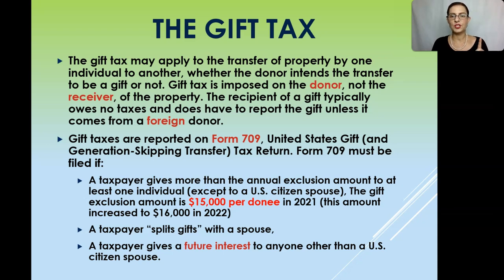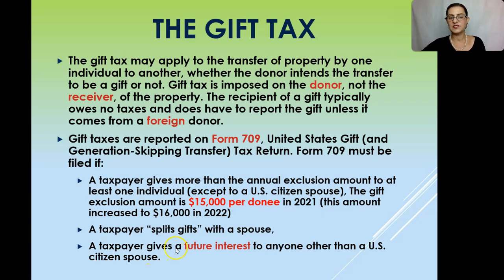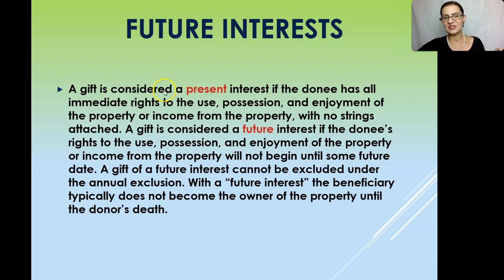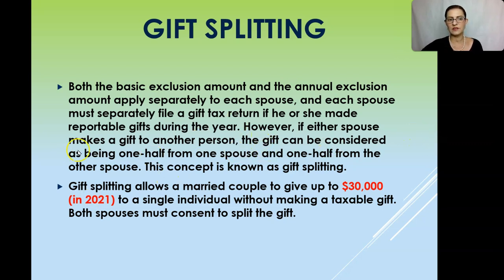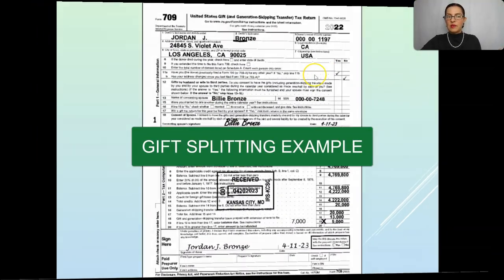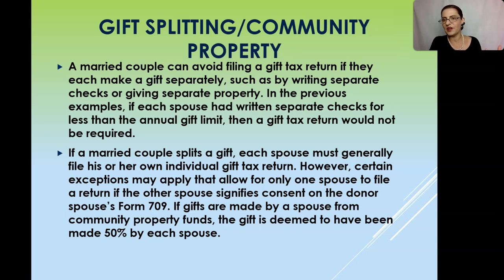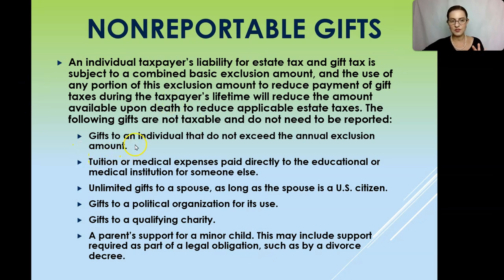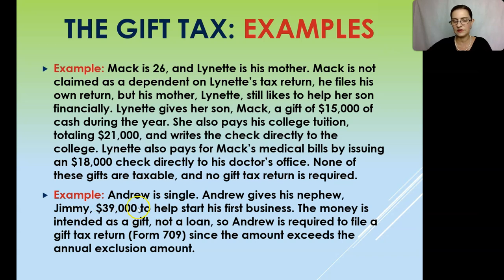No. 1: EXTENDED WEBINAR SERIES, Taxation of Estates, Gifts, and Trusts (1 of 8)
Some students have difficulty understanding the complexity of estates, trusts, and gifts and how they relate together in terms of taxes. We used to offer longer webinars on this topic but had to shorten them for various reasons. However, we are now posting the extended versions on YouTube for those who want more information. Hope this helps those struggling with the topic. Best of luck to you all.